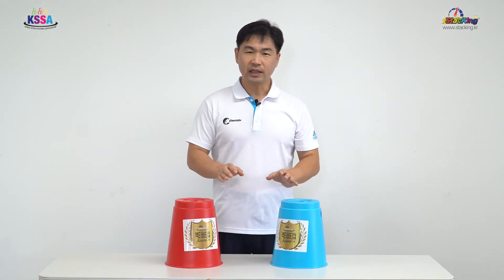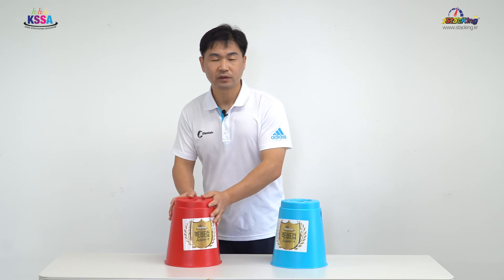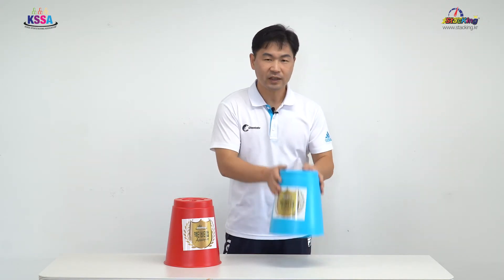홀짝 스태킹 | 스포츠스태킹 액티비티 이렇게 해보세요 | 홀짝게임 | 오징어게임 | 실내놀이 | 스태킹코리아 | 스태킹에듀 | 집콕놀이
- 스태킹코리아 국산 [액티비티컵]  이렇게 활용해보세요